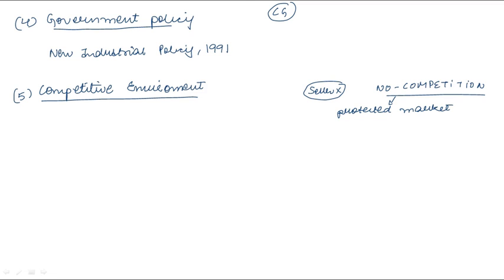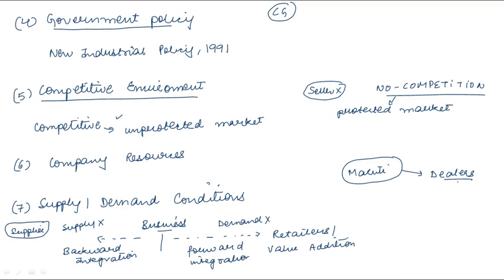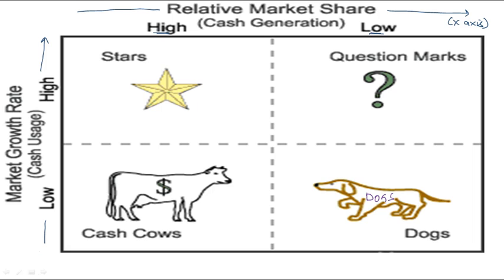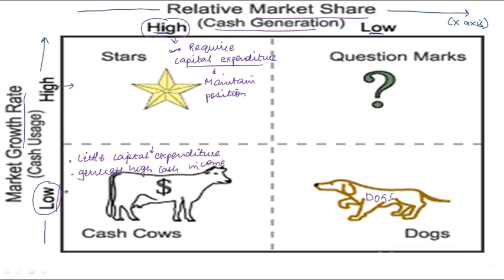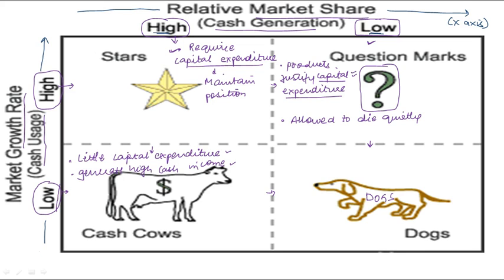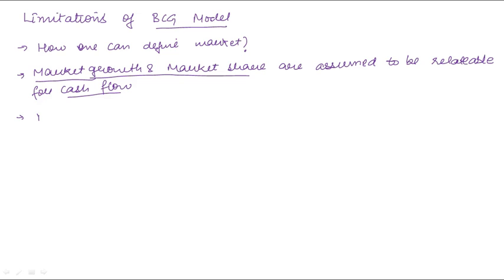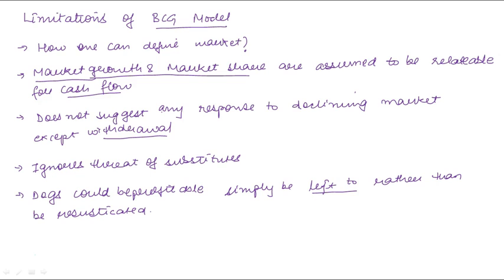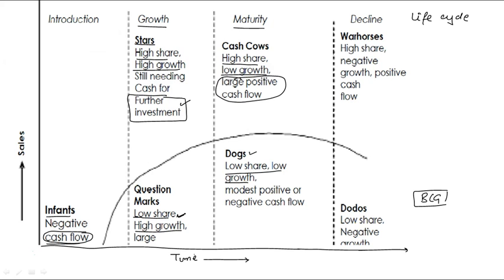Operations Management & Strategic Management - Strategic Planning & Analysis (2) (English)